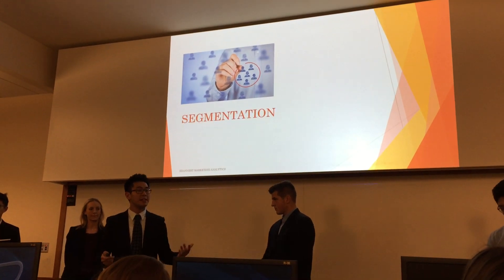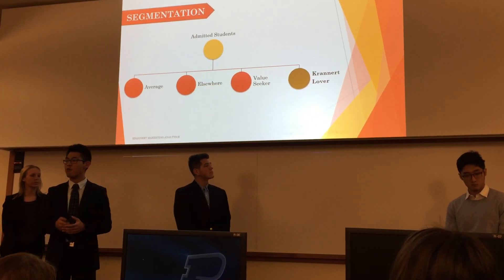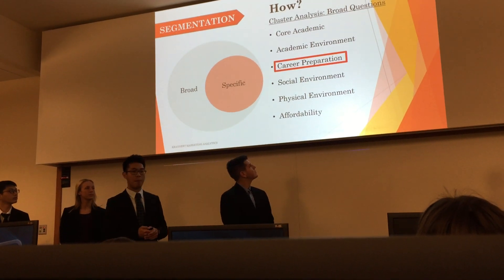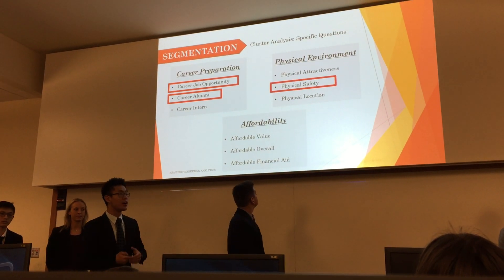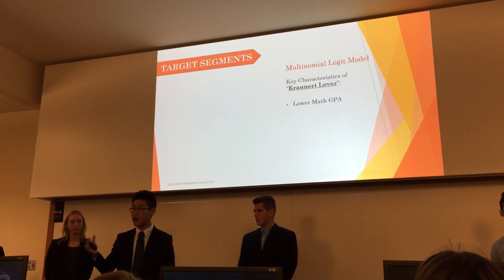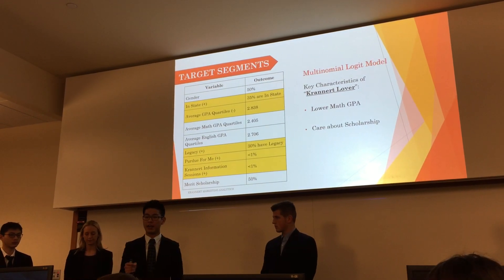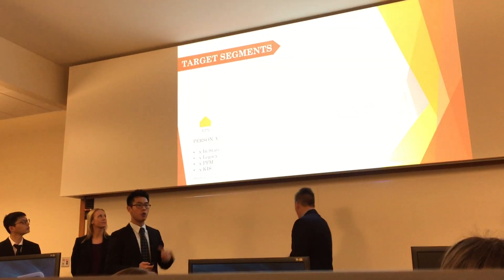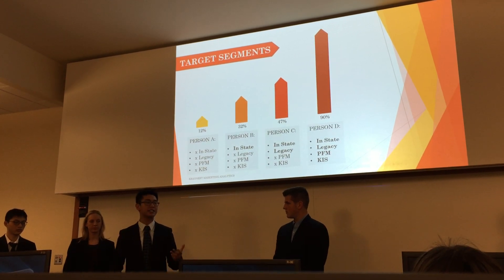Market Segmentation Presentation - Josh Chan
This video explains how our group segmented Purdue admitted students into four segments and how we identified key characteristics of target group through cluster analysis, logit model, multinomial logit model